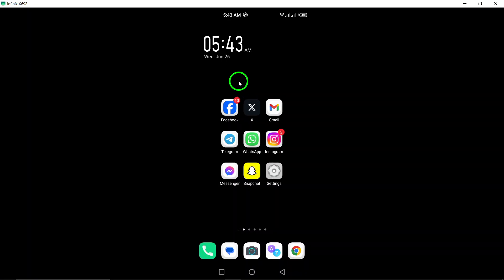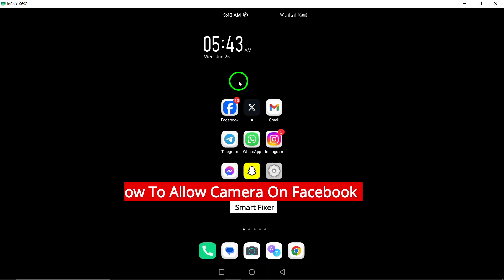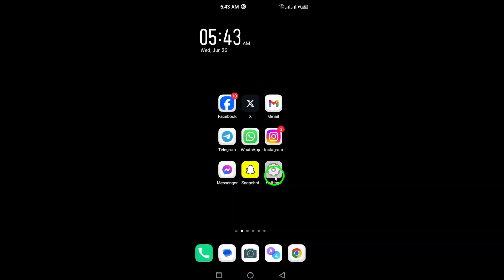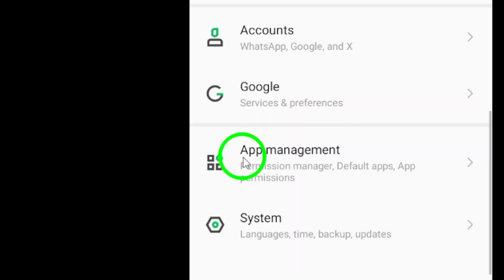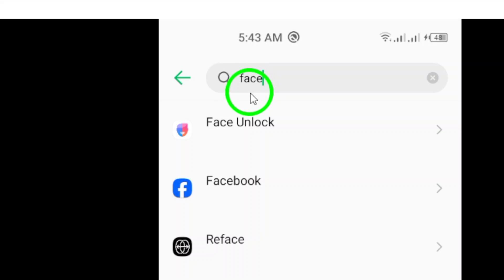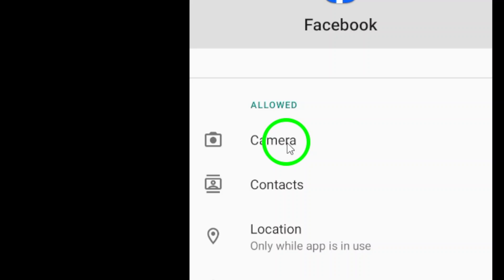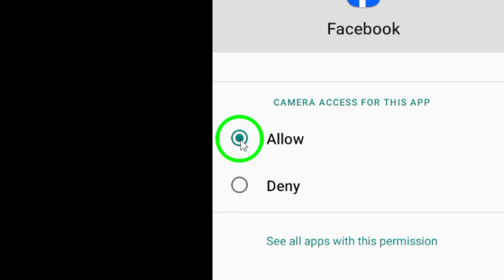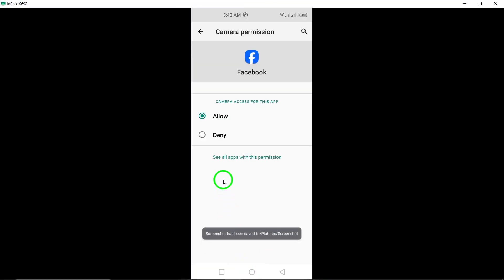How To Allow Camera On Facebook (Updated)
Learn how to easily enable your camera permission on Facebook with these simple steps.
Follow along as we show you how to navigate through your Android device settings and grant the necessary permissions for the Facebook app to access your camera.

1. Open the Settings app on your Android device.
 2. Navigate to Applications and search for the Facebook application.
3. Select Permissions and ensure that the Camera permission is enabled.
4. If it’s not enabled, turn on the permission and restart the Facebook app.

End your camera permission struggles on Facebook now and start capturing and sharing moments with ease